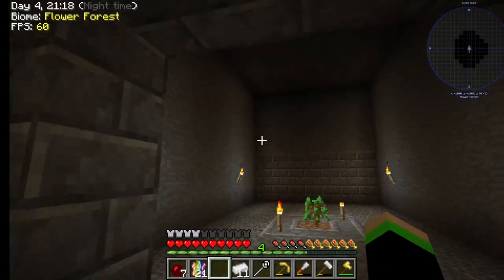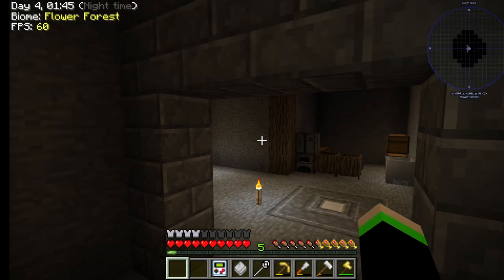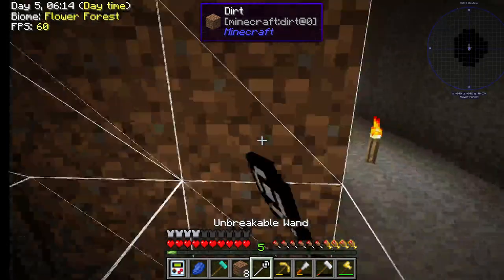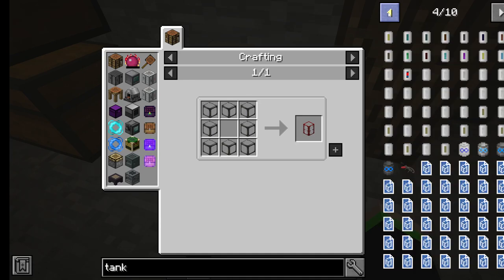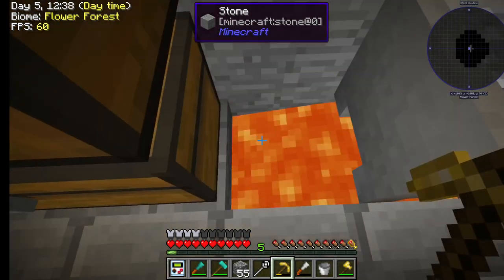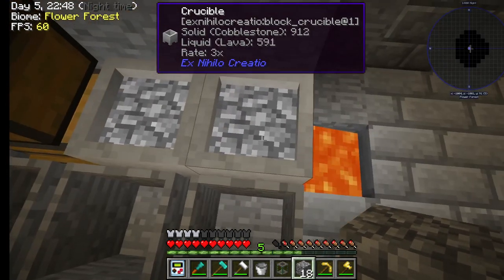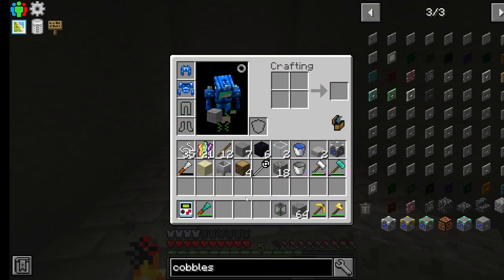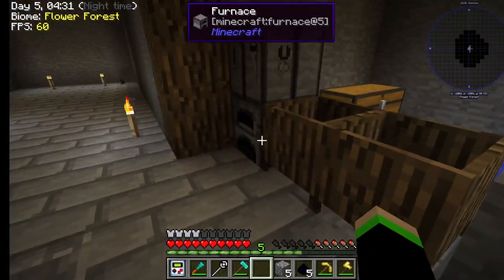I went to the Nether| Hbm nuclear Tech Mod Stoneblock series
Hey everyone Semi Neon here, Today I went to the nether in my stonelock?Hbm nuclear tech mod series